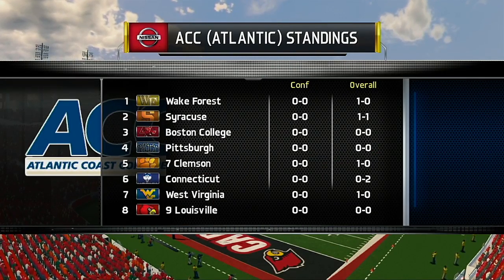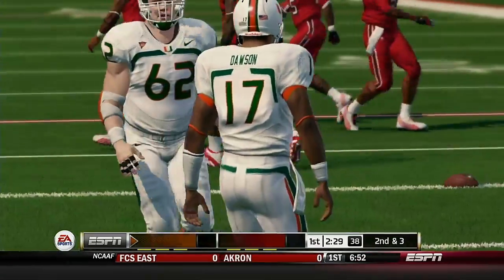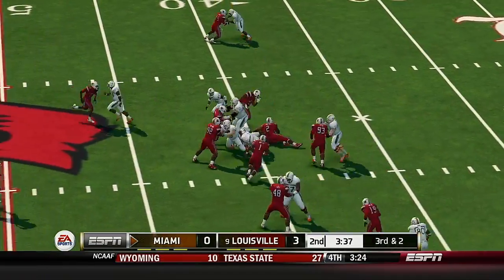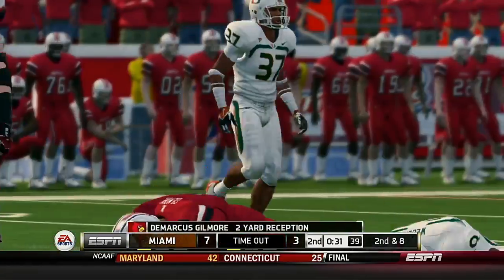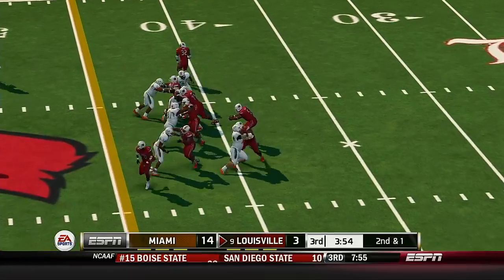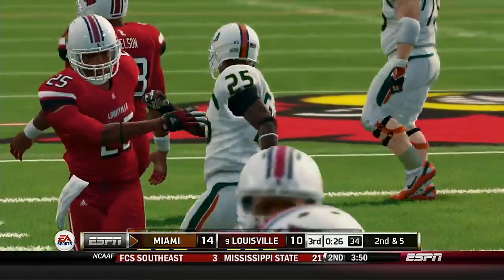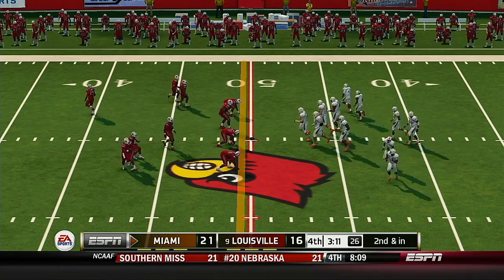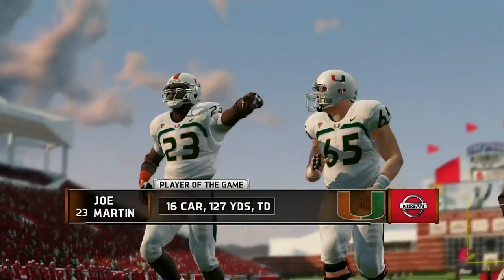NCAA Football 2020 Season Week 2 Miami @ Louisville